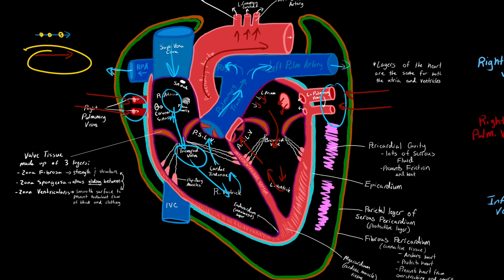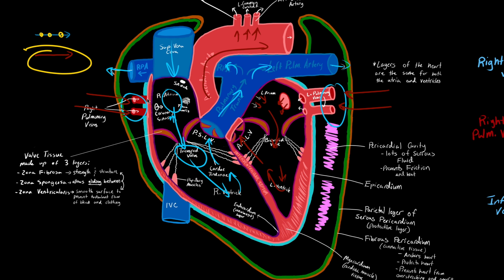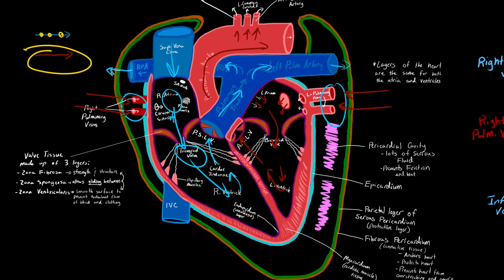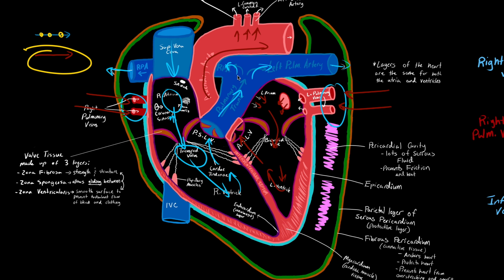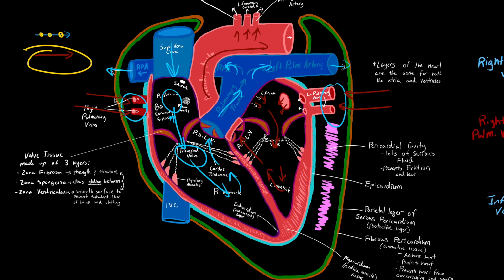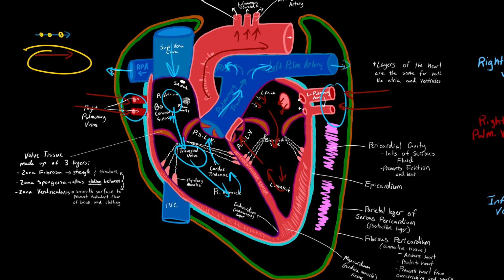Flow of Blood through the Heart